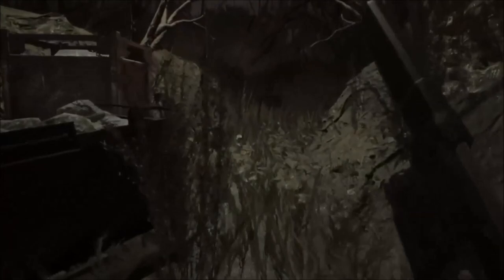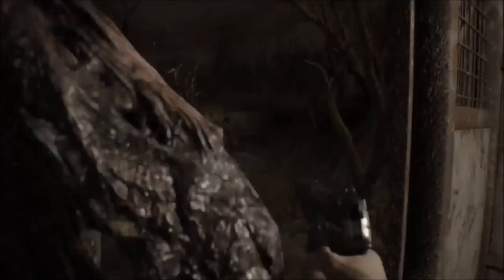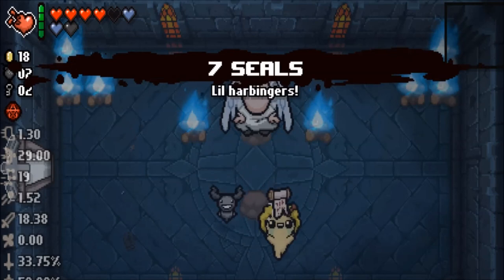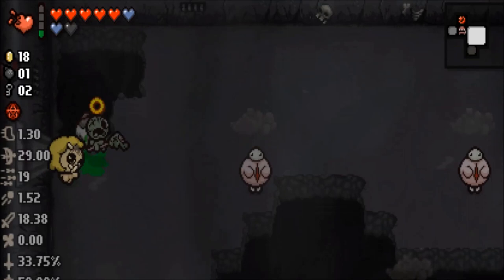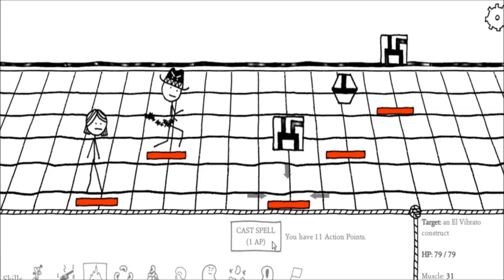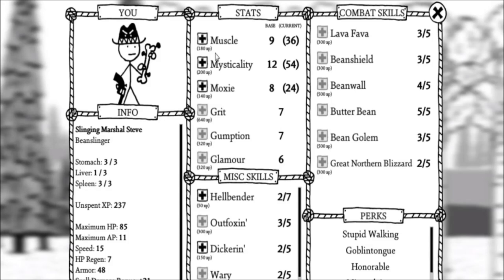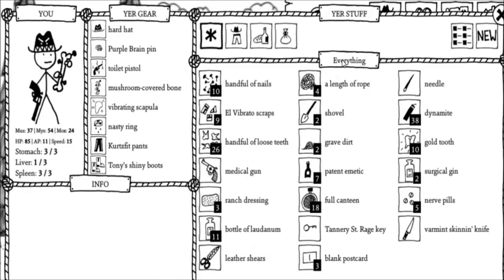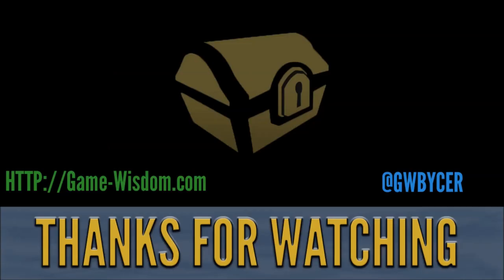The Difference Between Graphics and Aesthetics in Videogames (Critical Thought)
For this piece, we talked about graphics and aesthetics when it comes to the style or art of video games.

SUPPORT GAME-WISDOM